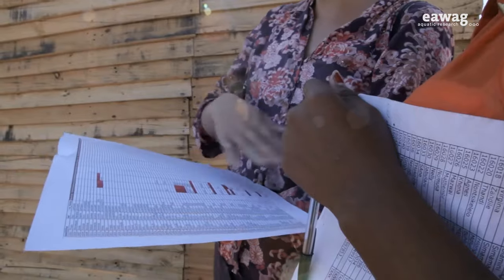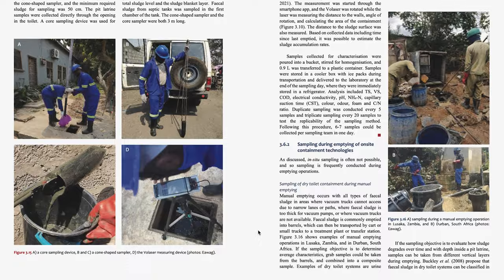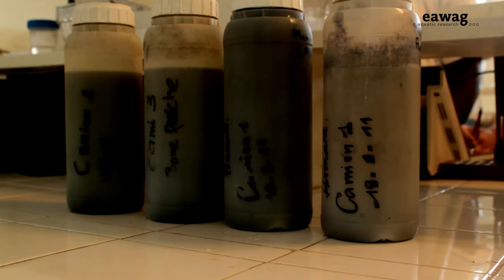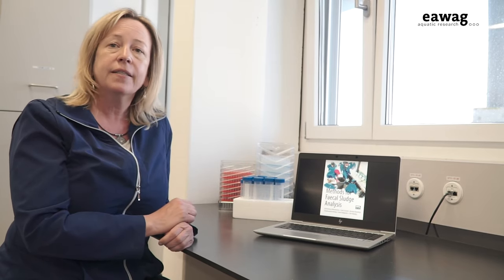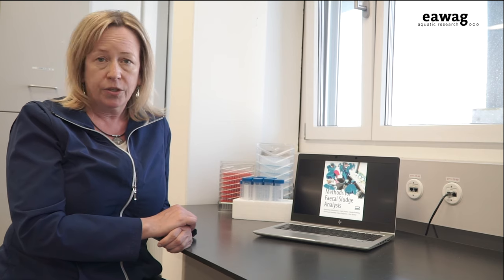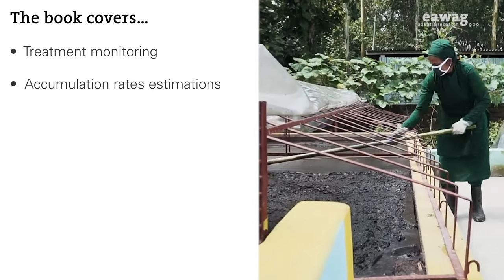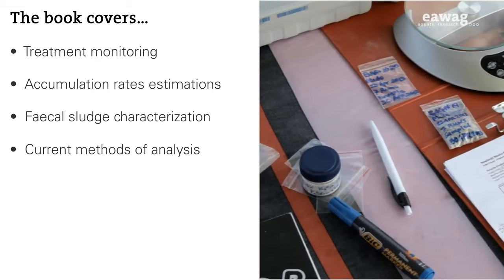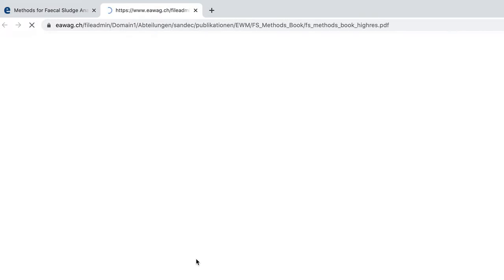2.9 Spotlight video - Methods for Faecal Sludge Analysis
In this video, Dr. Linda Strande introduces the recent publication "Methods for Faecal Sludge Analysis".